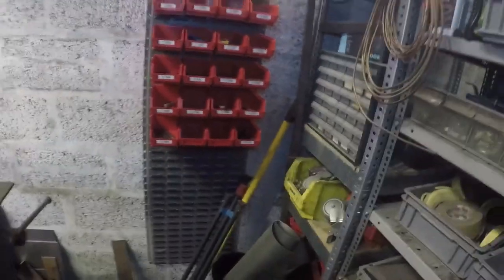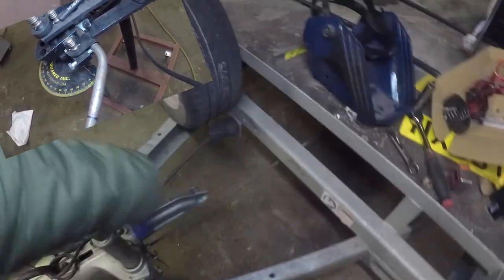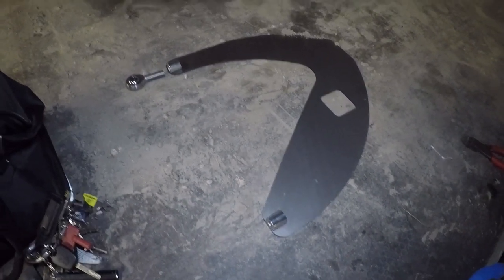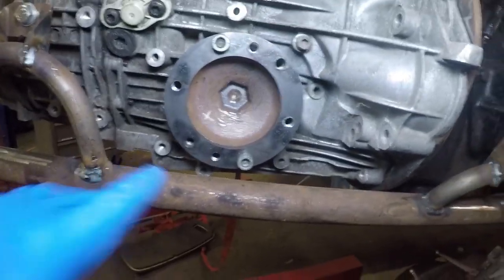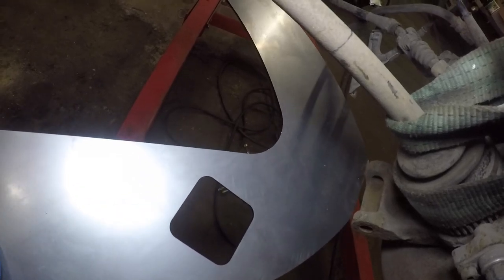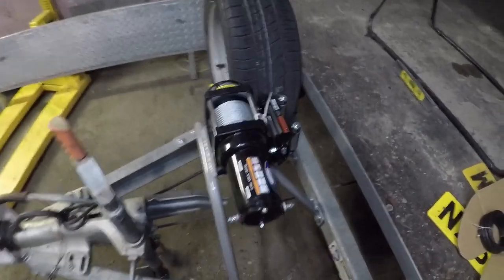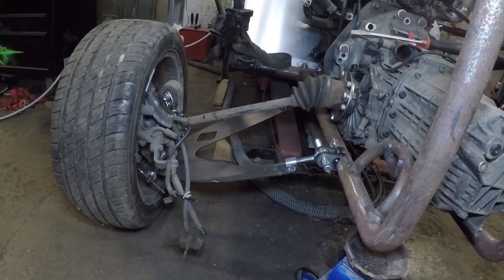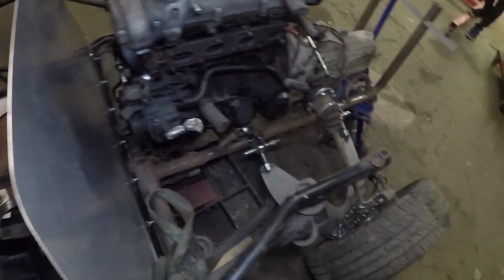Mid Engine Trials Car Build, Custom Rear Suspension Confusion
yet another video where we spend the entire time learning as we create suspension for the rear end of our class 8 supercharged mid engine trials car.